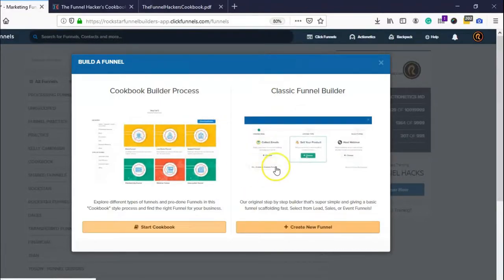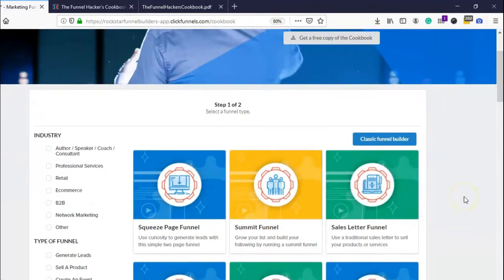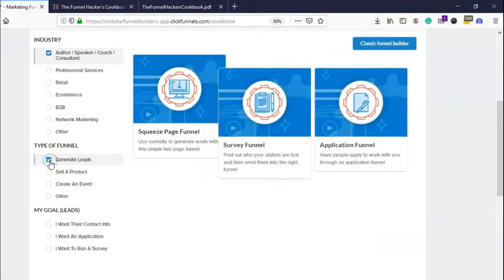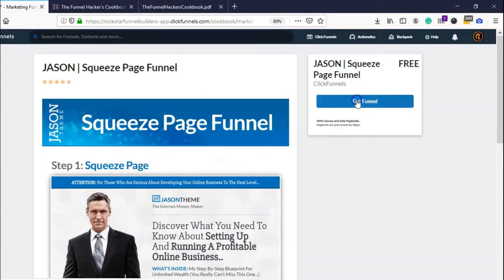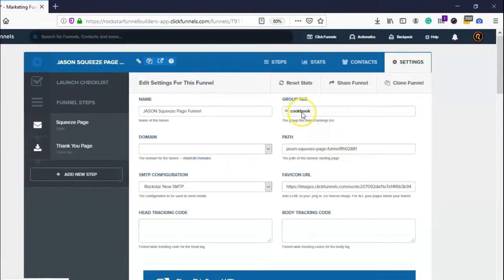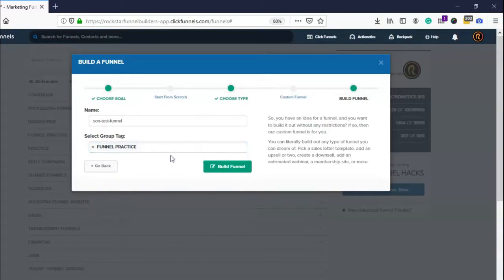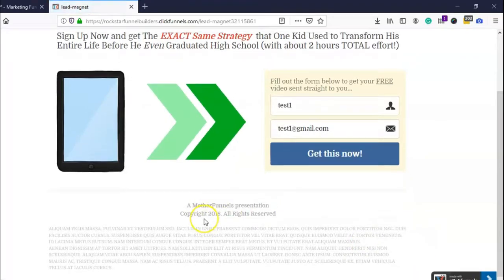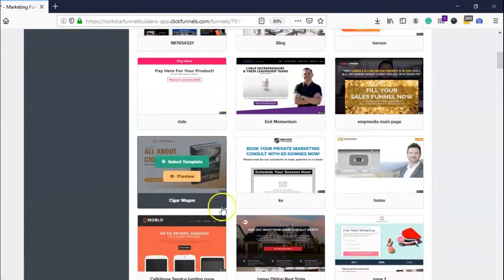Clickfunnels - How and Where to Start to build your first Ever Funnel - Funnel Masterclass #2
The second episode of our Rockstar’s Masterclass is finally here!

In today’s video, you will learn the basic step by step process on how to build your first ever sales funnel. This video is perfect for beginners inside Clickfunnels because you will be guided with the proper process that’s useful if you want to build or customize the sales funnel that’s fit for your business.

Watch it now and learn how to build your own funnel now!

Rockstar Funnel Builders
Your Leading Experts In Funnel Building & Creative Designs